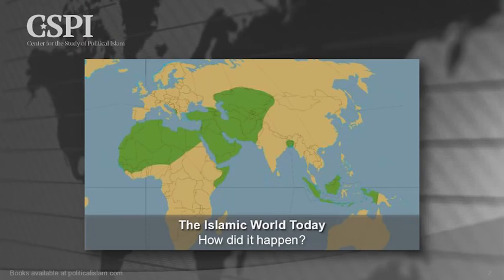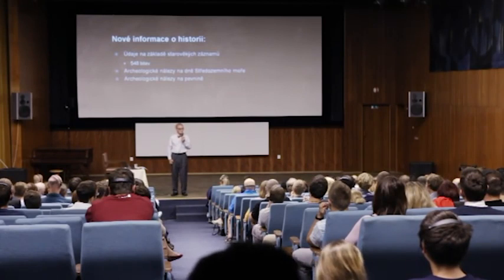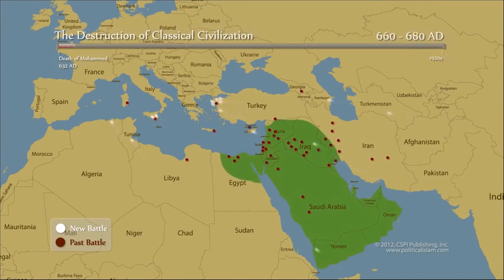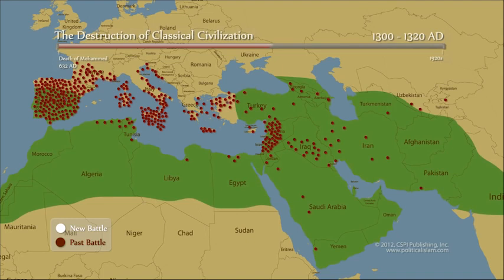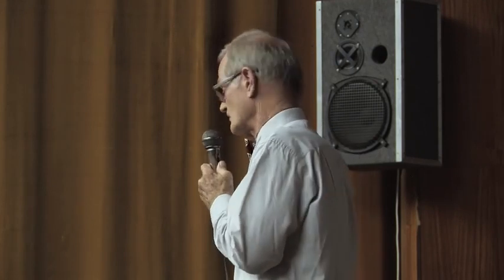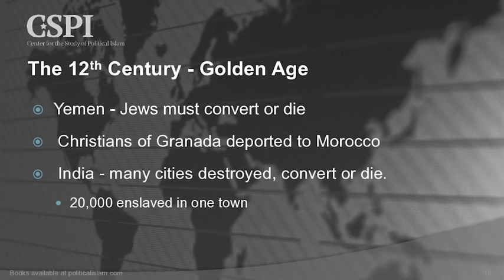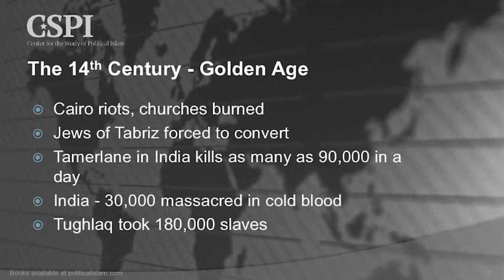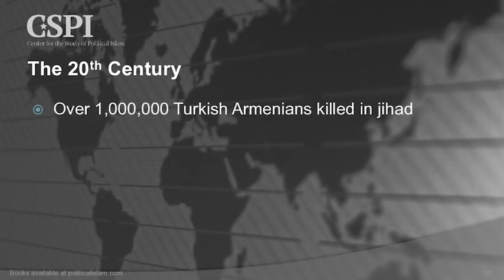Dr. Bill Warner how did Islam destroy the classical world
there were five major Patriarchs of the Roman Empire: Rome, Constantinople, Alexandria, Antioch, and Jerusalem.
By 661, Alexandria, Antioch, and Jerusalem diminished by their permanent conquest by the Islamic Arabs. after hundreds of years of ongoing battles and unrest, Constantinople finally fell to the Ottomans muslims after a two-month siege on 29 May 1453.
thus Rome was the fifth and the last surviving classical civilisation. if it had fallen to islam too, we all would be muslim or living under islam by now

These figures are a rough estimate of the death of non-Muslims by the political act of jihad.

Africa 120 million Africans
14 million africans sent to the Islamic nations of North Africa and the Middle East. For every slave captured many others died. for every slave who reached a plantation, five others were killed in the initial raid or died of illness and
privation on the forced march.[Woman’s Presbyterian Board of Missions, David Livingstone, Those who were left behind were the very young, the weak, the sick and the old. These soon died since the main providers had been
killed or enslaved. So, for 25 million slaves delivered to the market, it is estimated death of about 120 million people. Islam ran the wholesale slave trade in Africa.

Christians 60 million Christians
The number of Christians martyred by Islam is 9 million . A rough estimate by Raphael Moore in History of Asia Minor is that another 50 million died in wars by jihad.

Hindus 80 million Hindus
estimate of 80 million Hindus killed in the total jihad against India. The country of India today is only half the size of ancient India, due to jihad. The mountains near India are called the Hindu Kush, meaning the “funeral pyre of the
Hindus.”

Buddhists 10 million Buddhists
Buddhists do not keep up with the history of war. Keep in mind that in jihad only Christians and Jews were allowed to survive as dhimmis  (servants to Islam) everyone else had to convert or die. Jihad killed the Buddhists in Turkey, Afghanistan, along the Silk Route, and in India. The total is roughly 10 million.

This gives a rough estimate of 270 million killed by jihad.